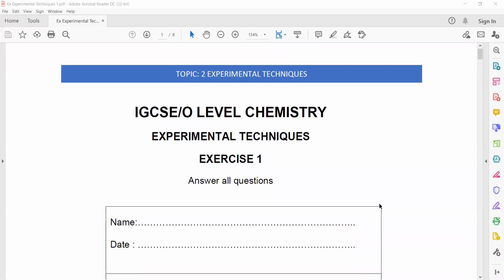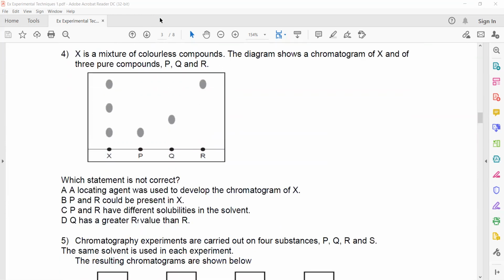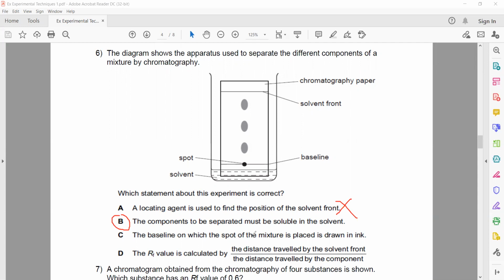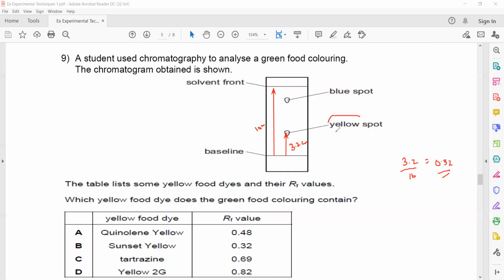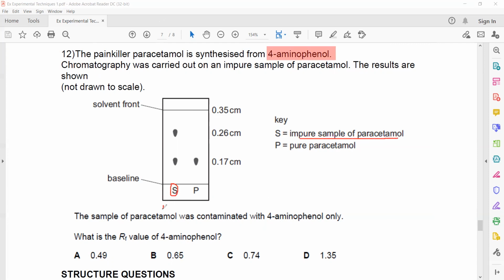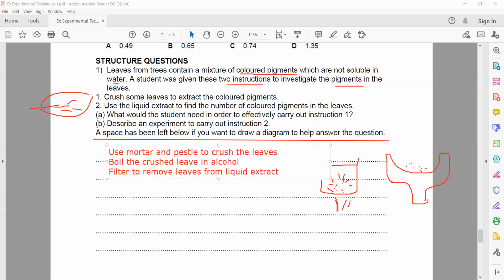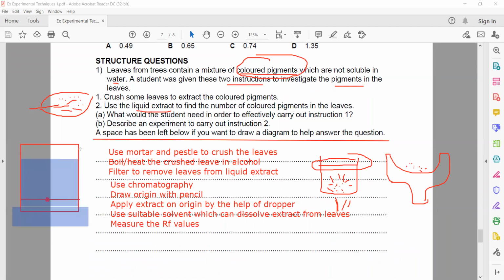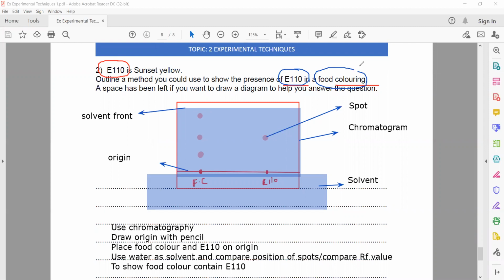Exercise 1 Experimental Techniques Cambridge IGCSE O level Chemistry 0620 0971 5070 Lesson 80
Exercise 1 Experimental Techniques